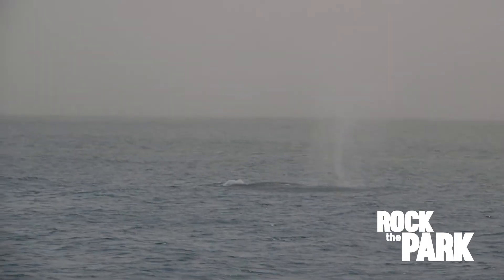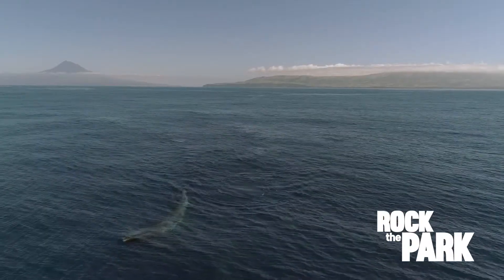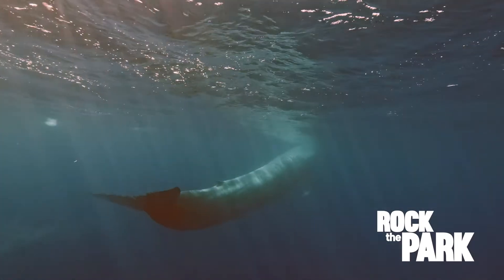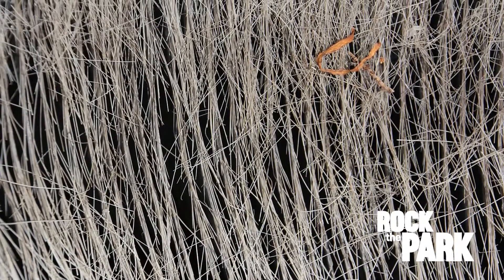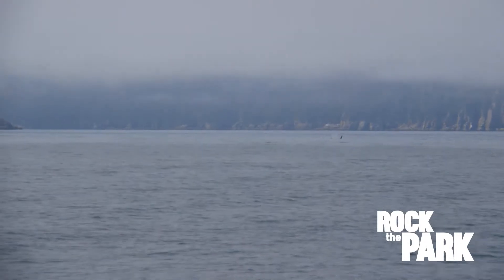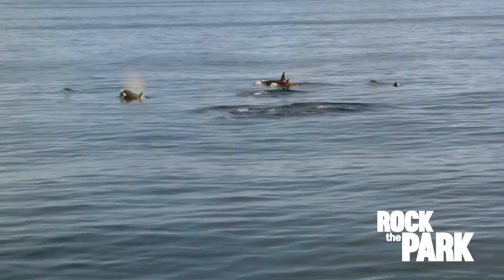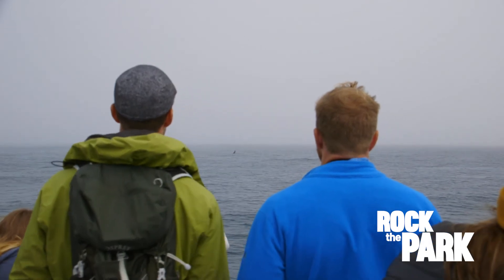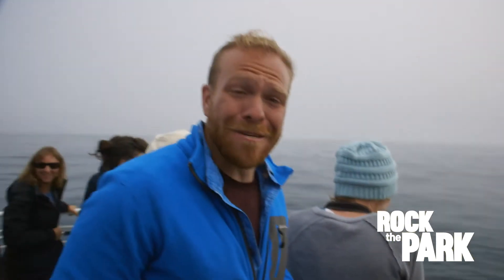FIN WHALES TO WILD KILLER WHALES IN SEWARD ALASKA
Jack and Colton get up close to fin whales and within a few feet of a killer whale in Alaska. Fin whare are the second largest whale in the world and killer whales are one of the largest predators in the sea. The waters of Alaska's Kenai Fjords National Park are full of the world's largest whales.

Rock the Park is an Emmy award-winning outdoor adventure series seen every Saturday on ABC featuring the national parks of America and other public lands in the world. Now in its 6th season, Jack Steward and Colton Smith go off the beaten path to explore magnificent landscapes, incredible wildlife and all the exciting ways to immerse yourself in and around nature. Whether it’s swimming with sea turtles, climbing to the top of a volcano or repelling into a glacier, Jack and Colton are living life to the fullest and inspiring others to do the same. Join our growing community for new outdoor videos and episodes weekly!

Check out the playlists to learn about camping essentials, hiking essentials, marine life, scuba diving, wildlife, mountaineering, and bear encounters; plus many more tips and tricks to get you excited and inspired about outdoor camping, backpacking, kayaking, and mountaineering.